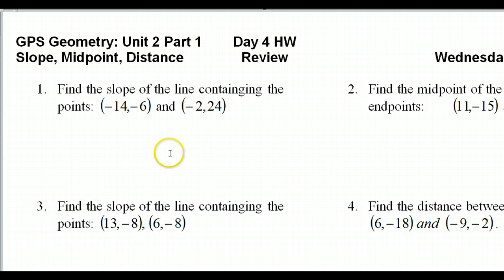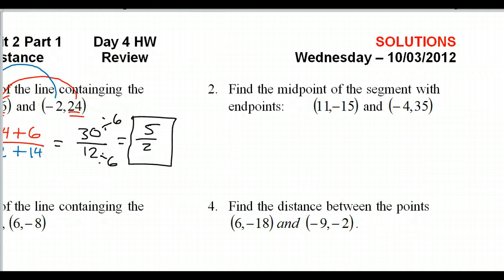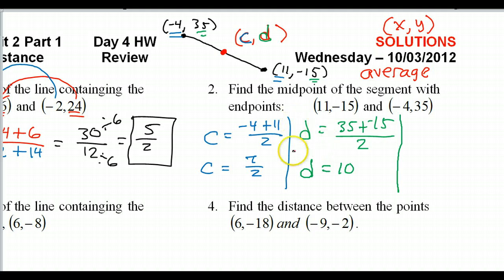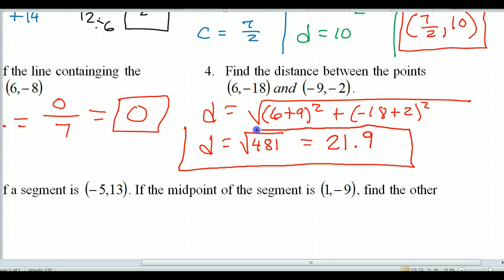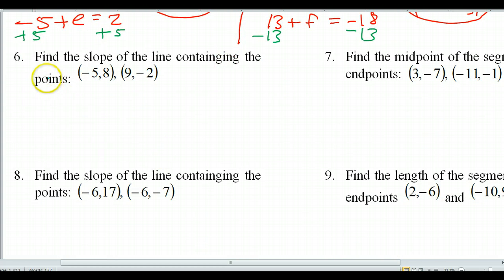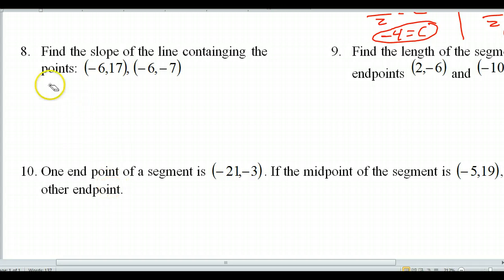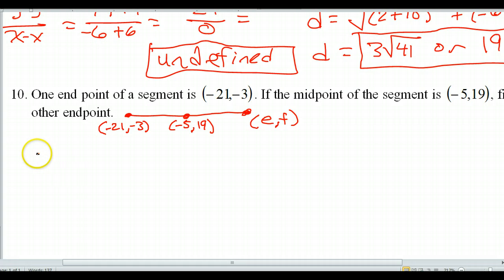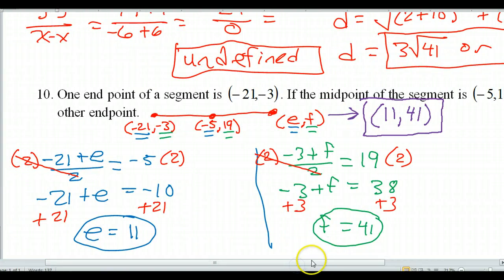Day 04 HW - Slope, Midpoint, Distance and Finding the Missing Endpoint